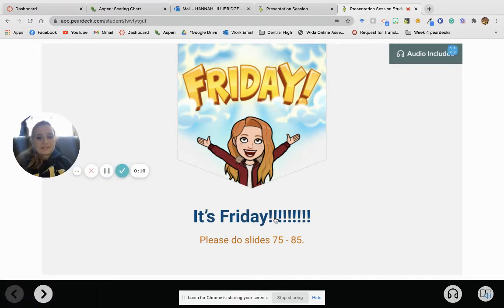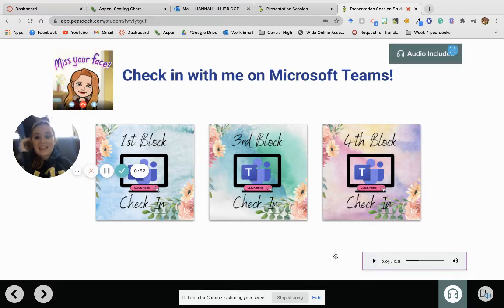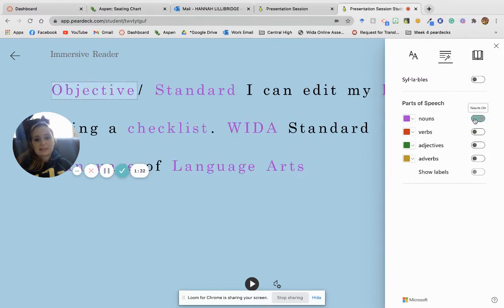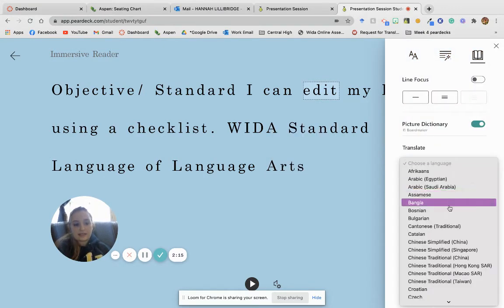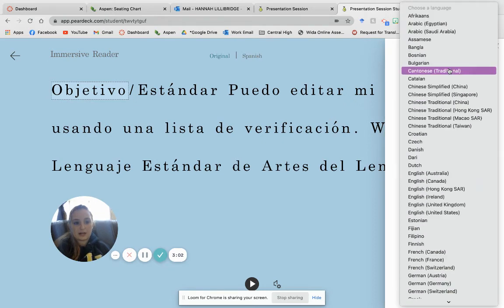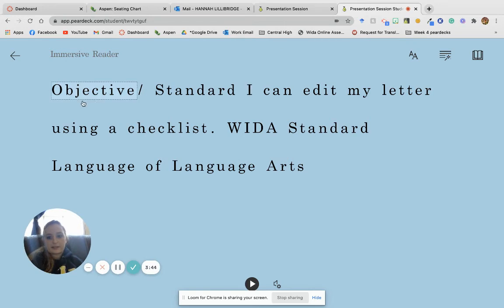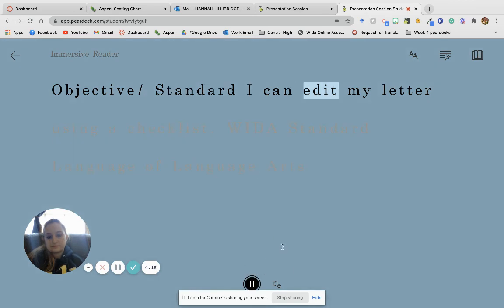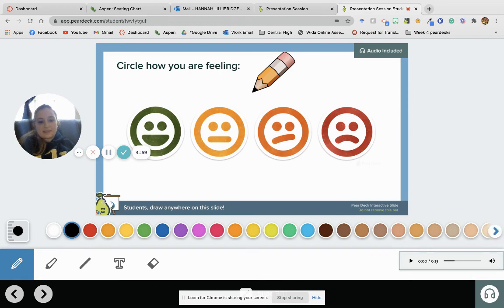How to Use Peardeck (For students)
This video shows my students how to use the different features in Peardeck, such as changing the slide, immersive reader, and listening to audio.